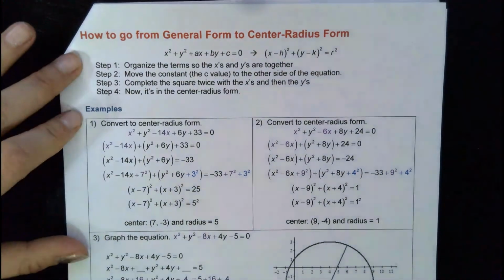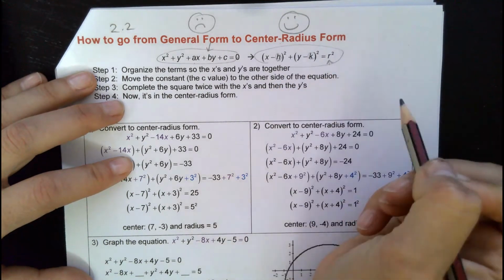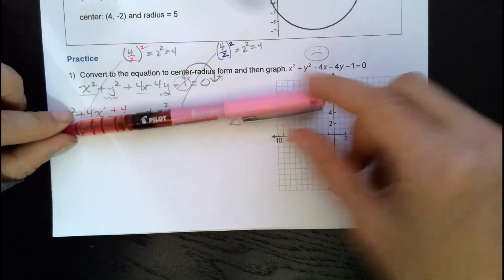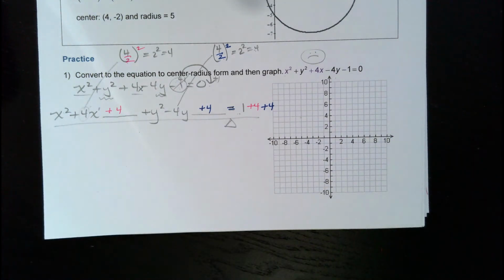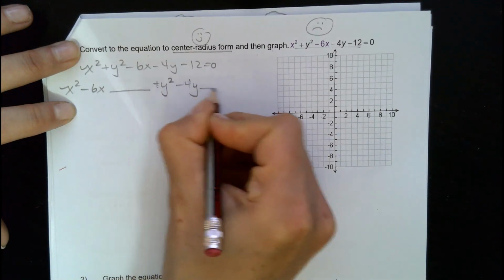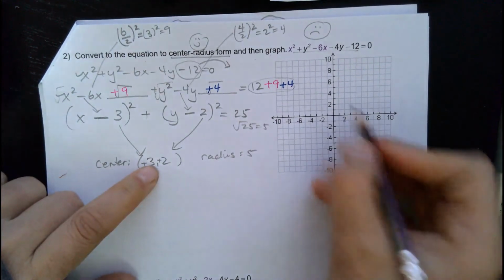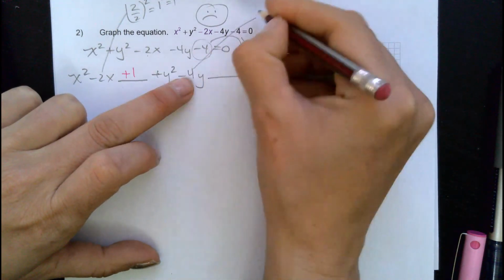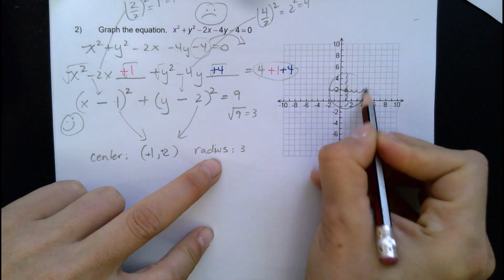2.2-3 Standard Form to Center Radius Form, and Graph the Circle